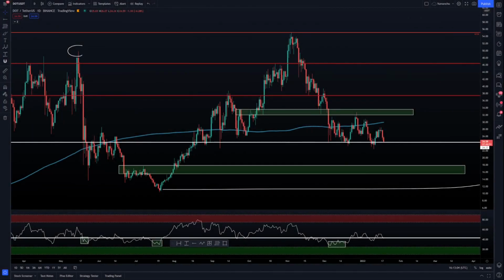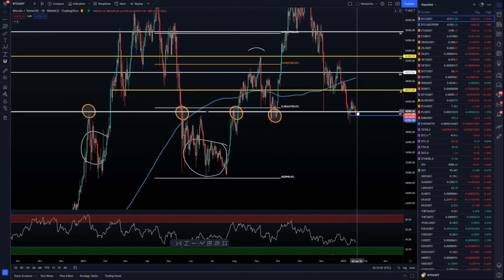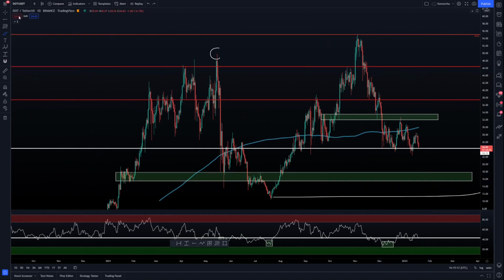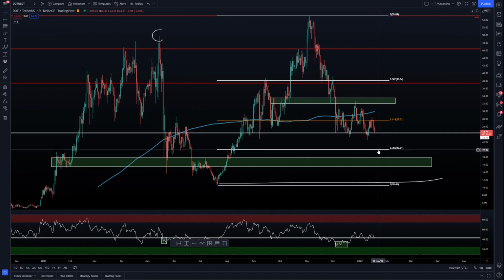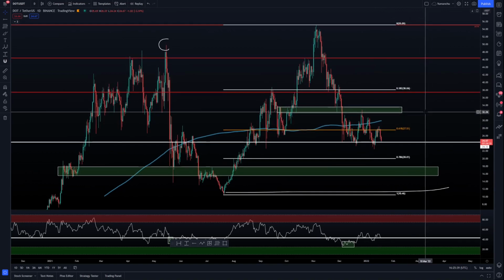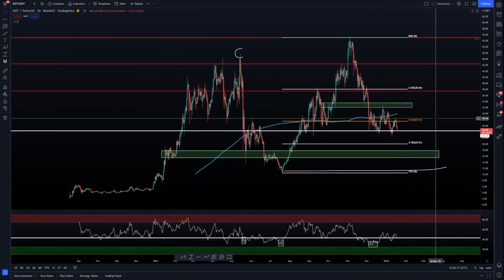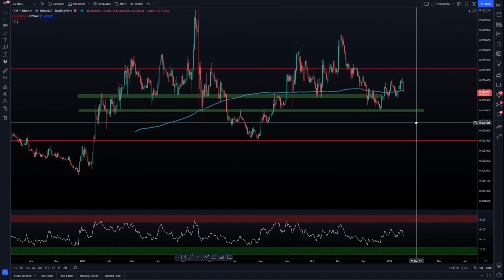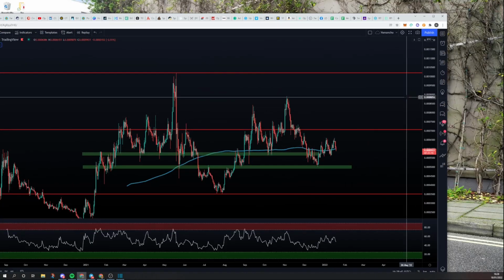POLKADOT PRICE ANALYSIS - SHOULD I BUY DOT NOW? $DOT